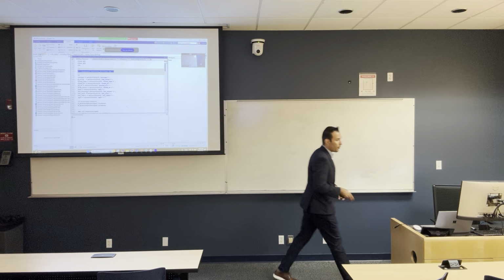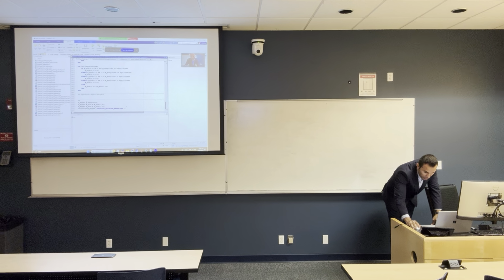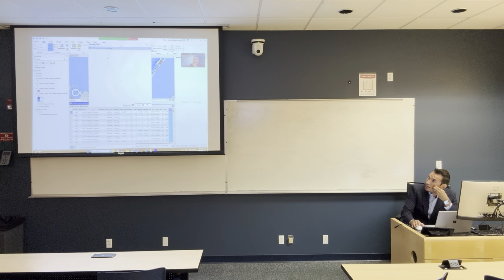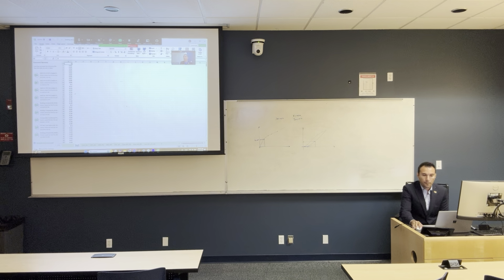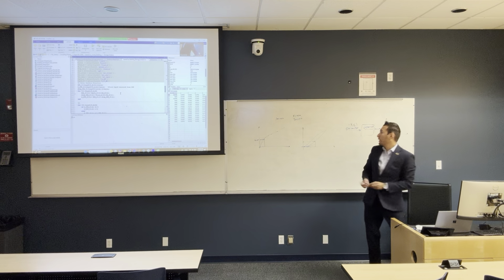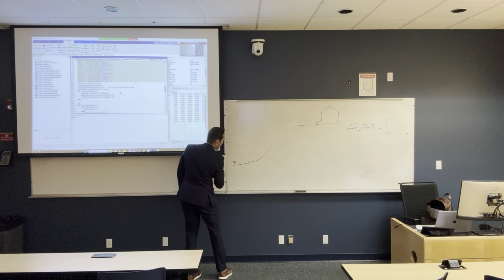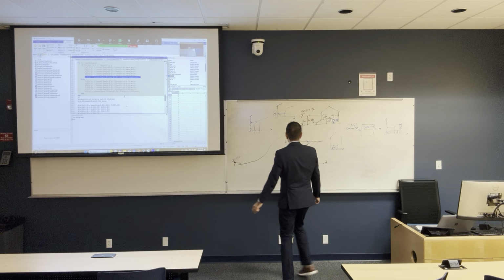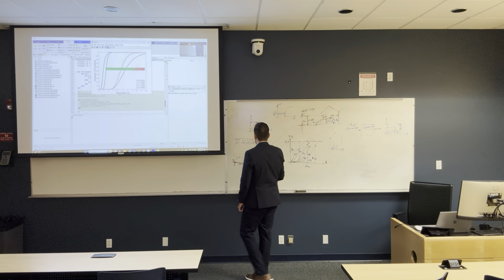CGN 5432 Risk and Reliability: Lecture 17